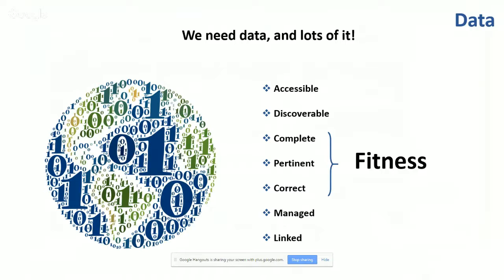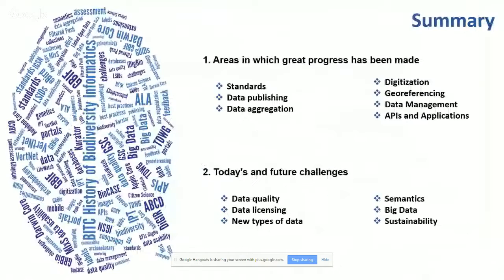BITC Global Online Seminar #22: History of Biodiversity Informatics, Part 3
John Wieczorek will present a third installment in our series, History of Biodiversity Informatics, and will cover the "recent" era, with many interesting developments beyond the initial proof of concept of distributed biodiversity databases. John has been a central figure in the development of these capabilities, particularly as part of his role in making the VertNet initiative a reality.